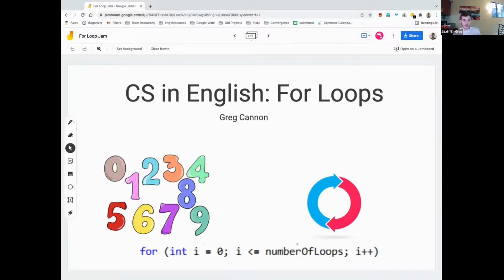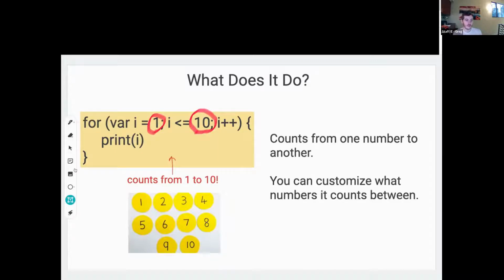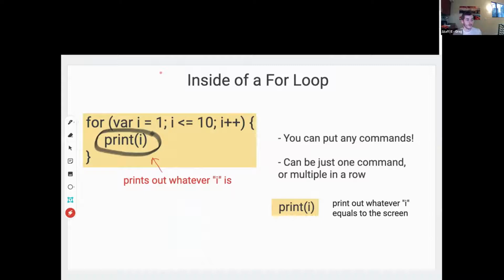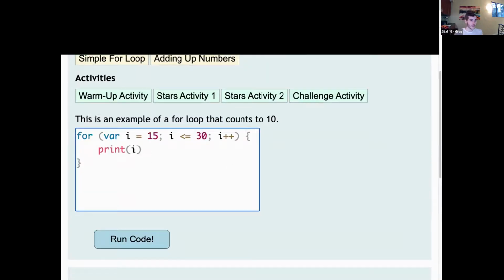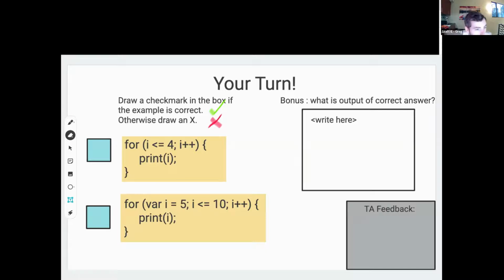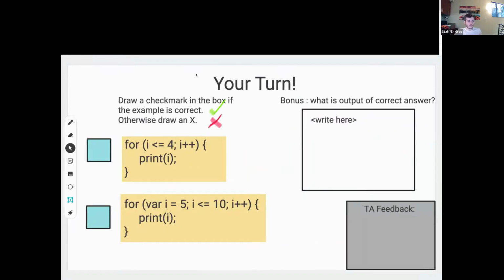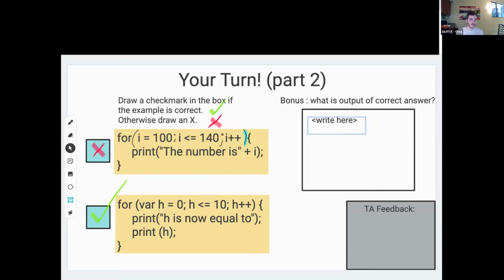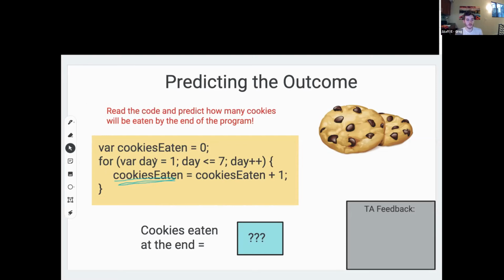Advanced Loop Main